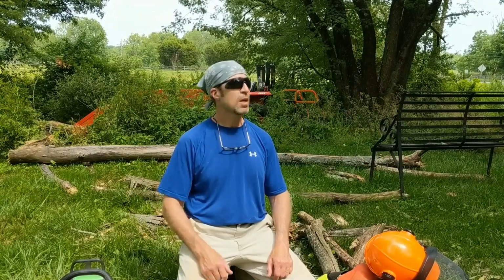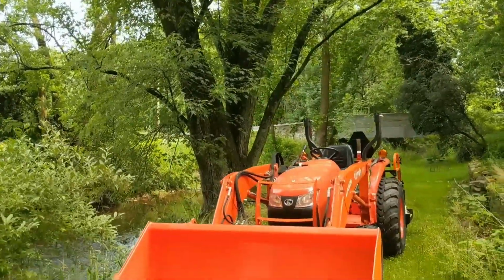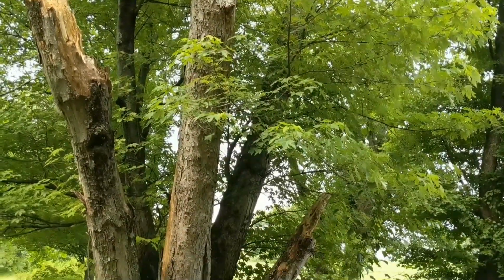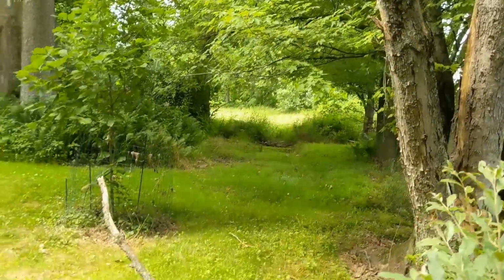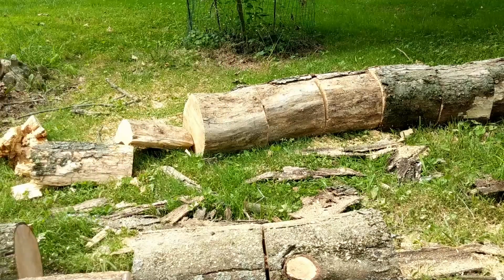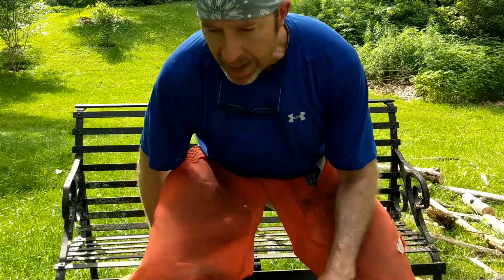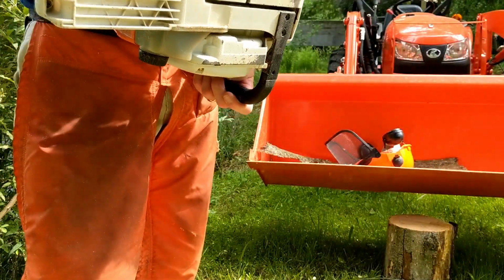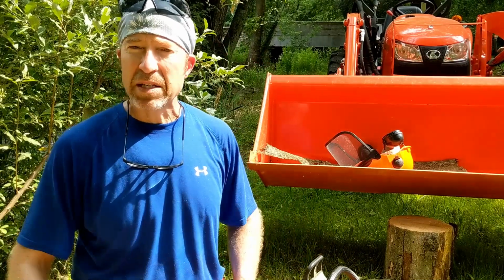Ported Stihl 026 Chainsaw Gets It Done!!!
I know I have probably mentioned other chainsaws as "favorites" in the past, but I am confident this is my favorite of favorites!!!  I consider it the best all around utility chainsaw, and one of the best models produced by Stihl from this era especially for firewood production.  It is a pleasure to use and tore through this fallen silver maple log in no time.  More firewood for my neighbors firepit!